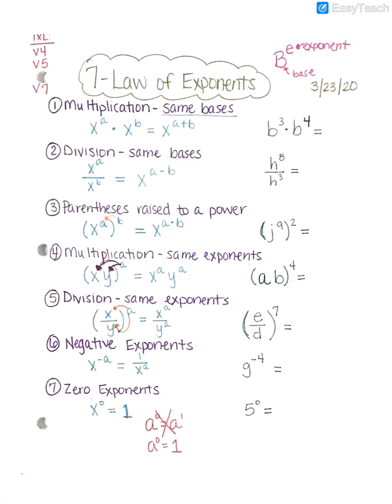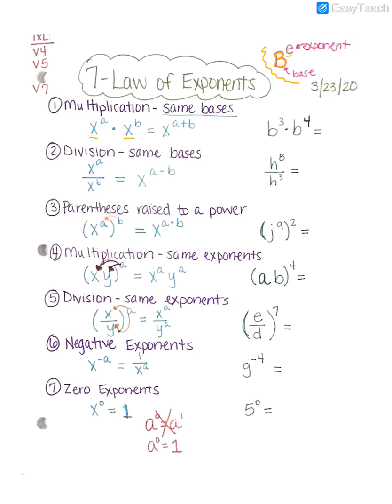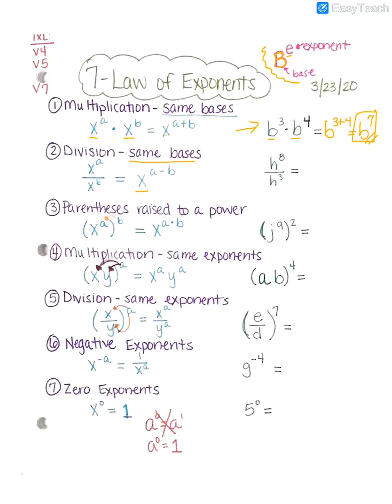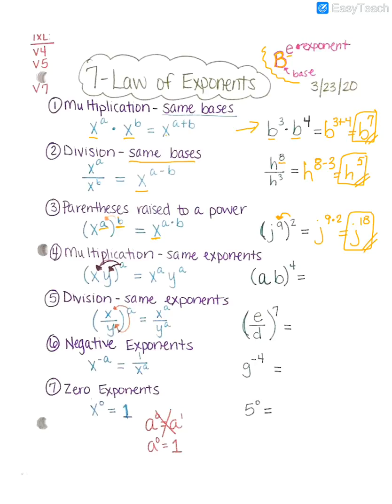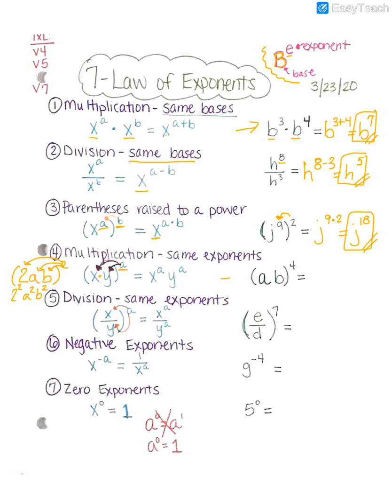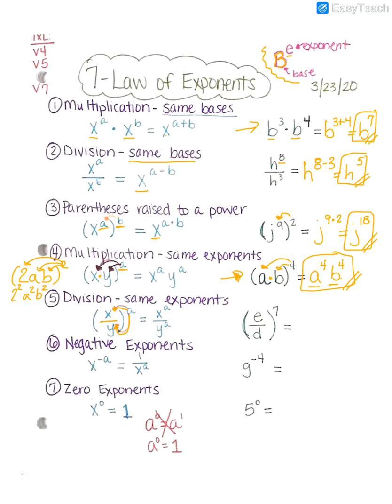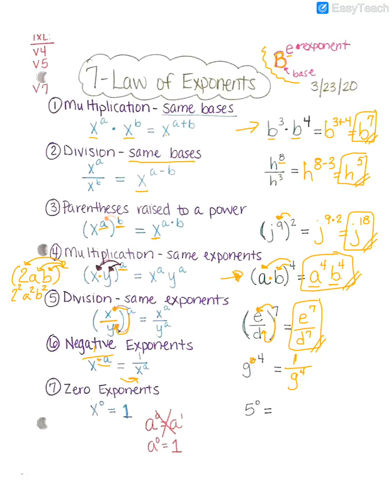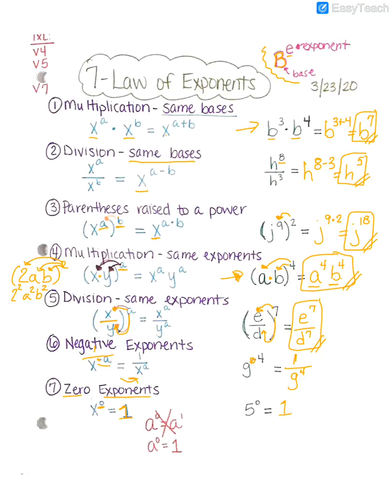Properties Law of Exponents